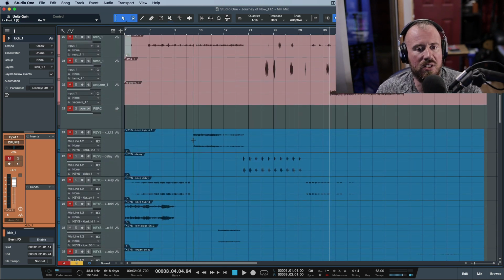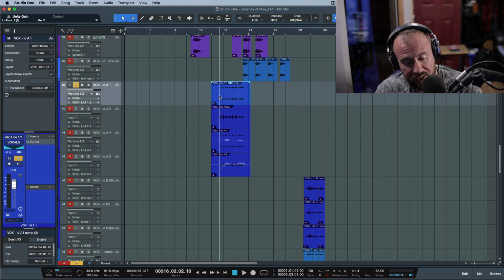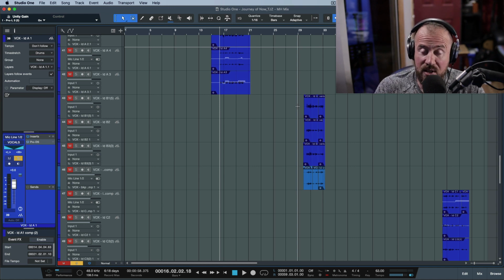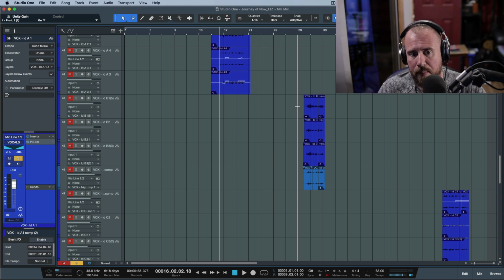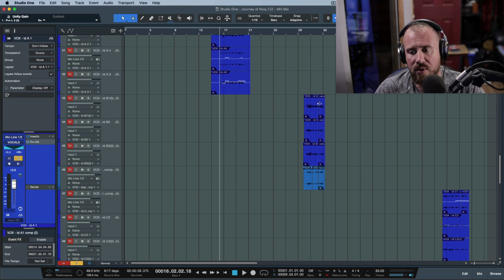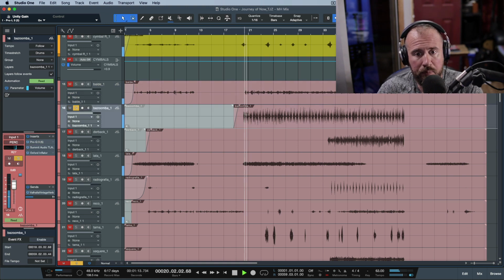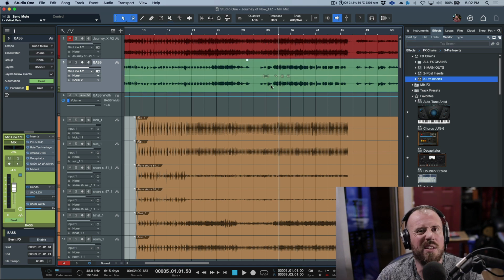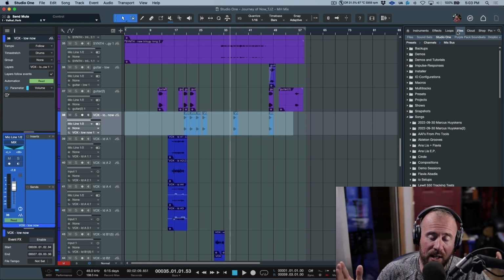How to Export Your Files for Mixing - A Few Things to Consider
In this video, I share my thoughts on what's required when exporting files, or preparing a session for Mixing. Including, raw mono regions, Stems, Submixing, and rendering creative FX.